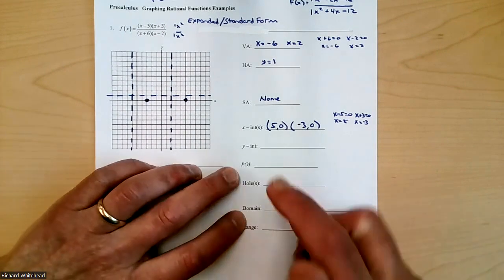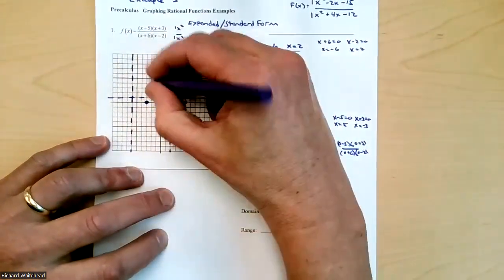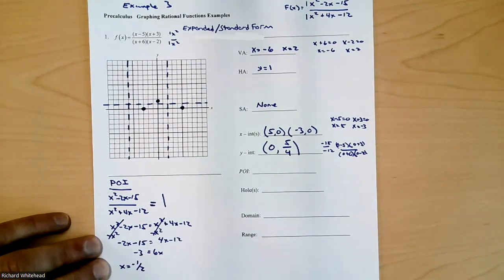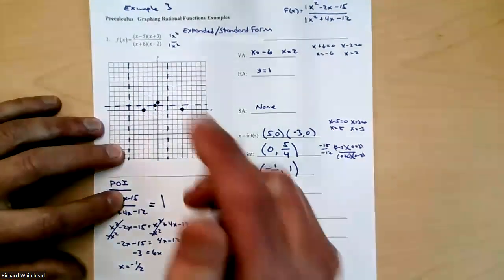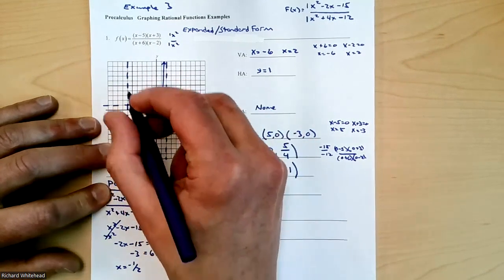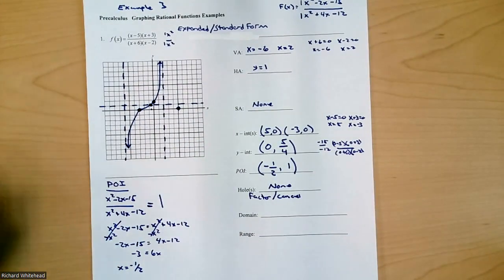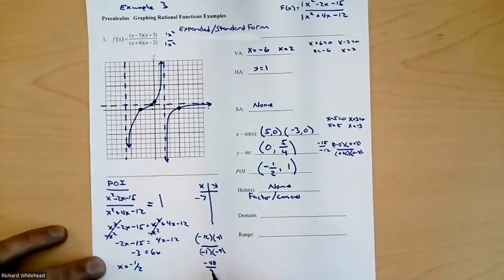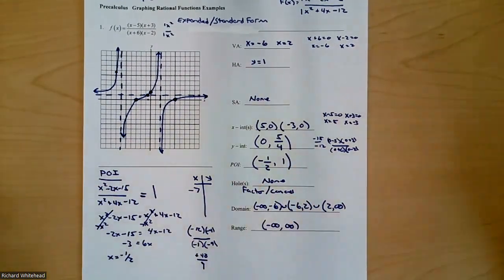Unit 7 2 Graphing Rational Functions 3